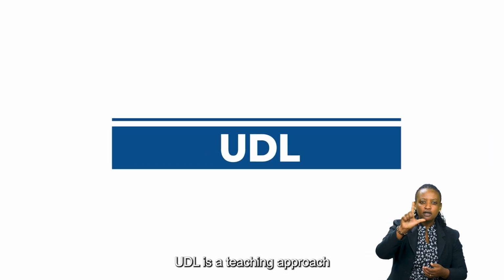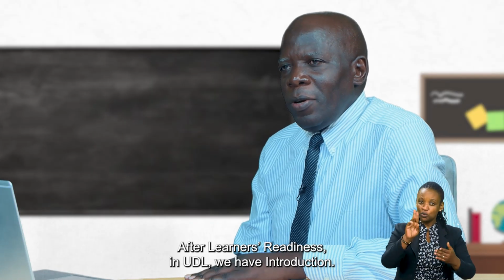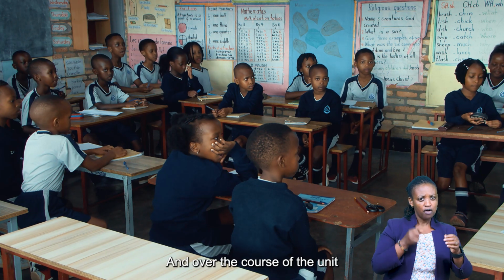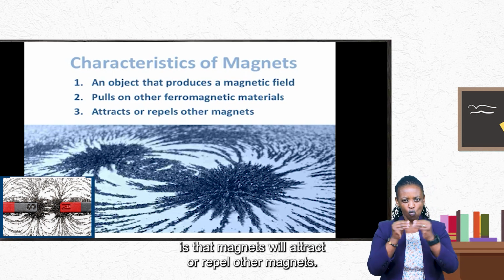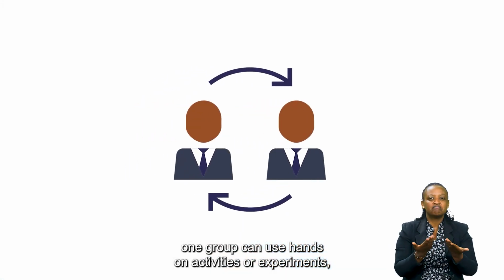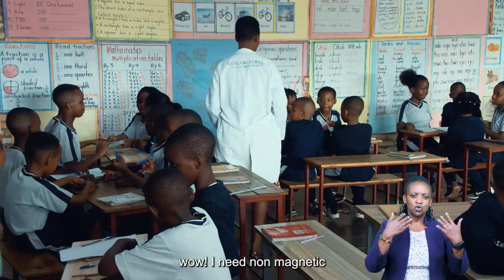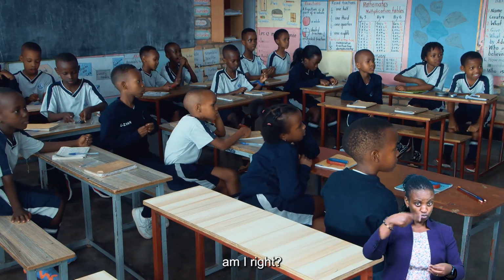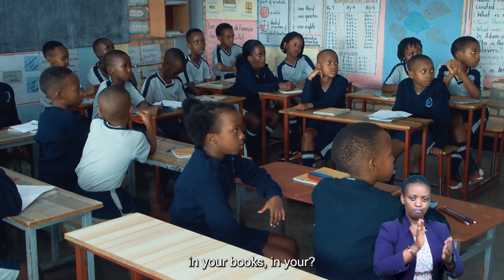REB UDL SET P3 MAGNETISM CHARACTERISTICS OF MAGNETS Version 7